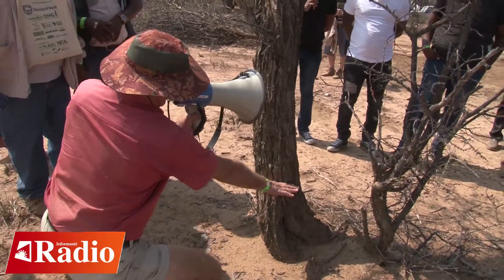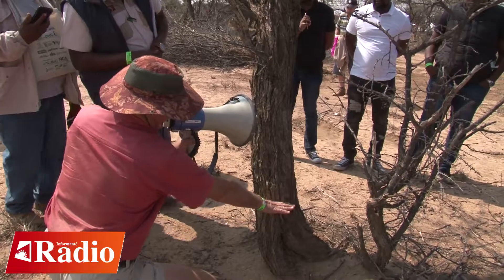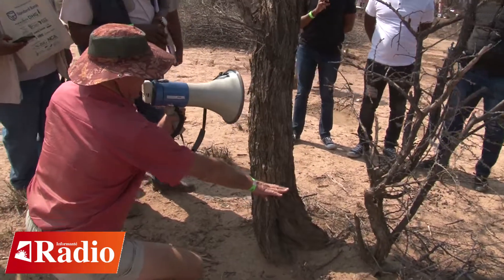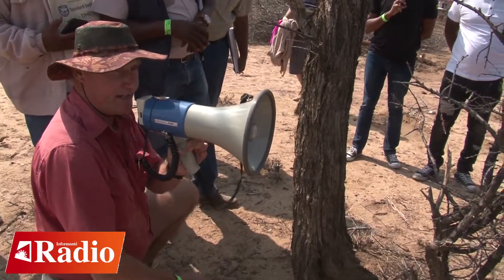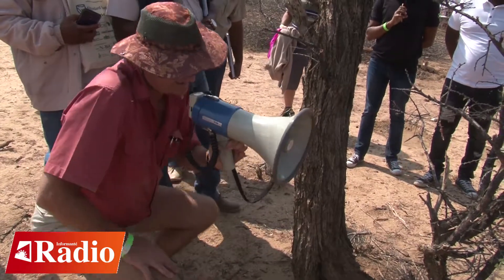BIOMASS Technology Expo 9Aug2019 - BushRoller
A demonstration of the Bushroller of Ombengu Energy